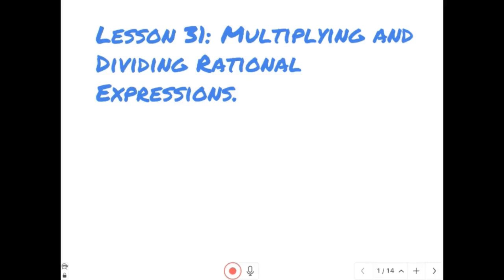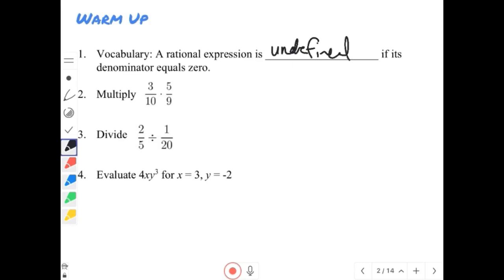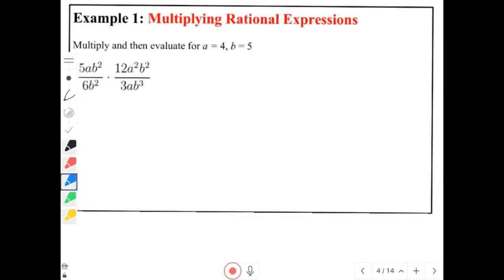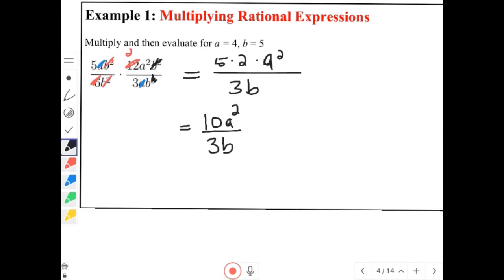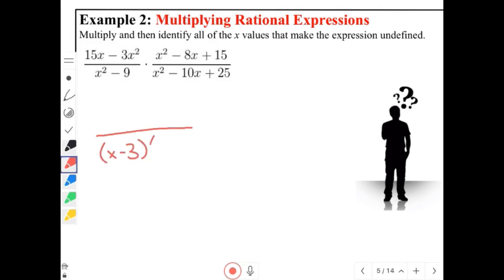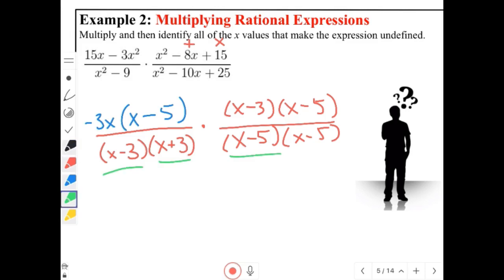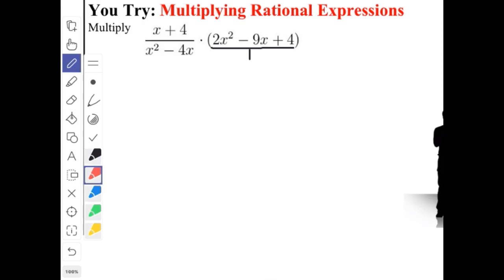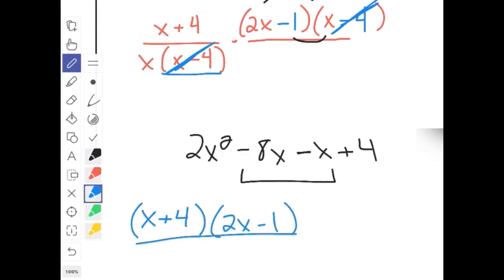Lesson 31 Part 1